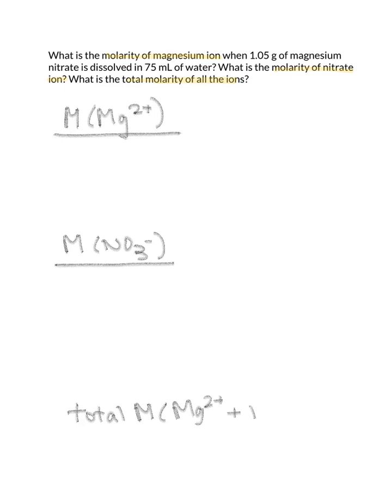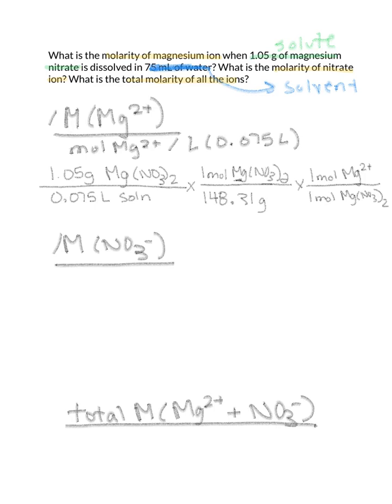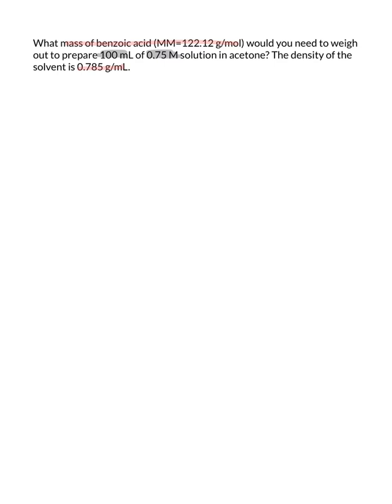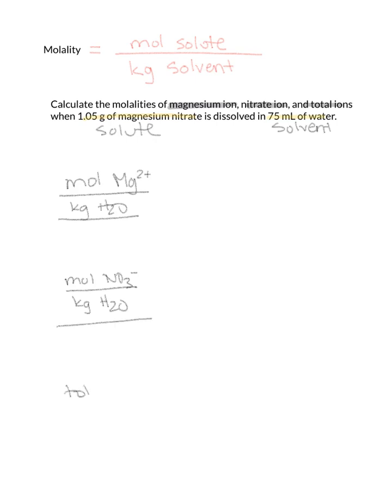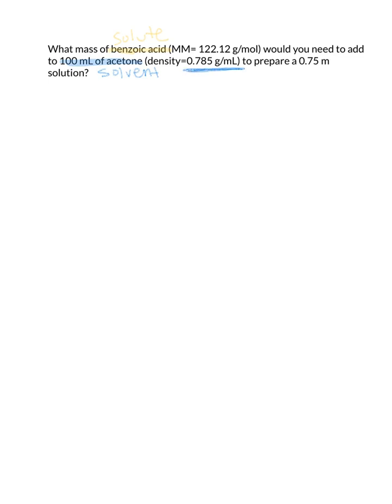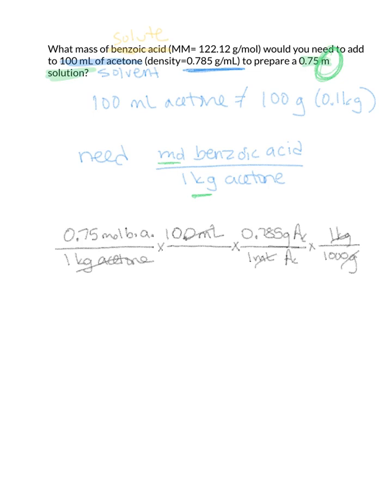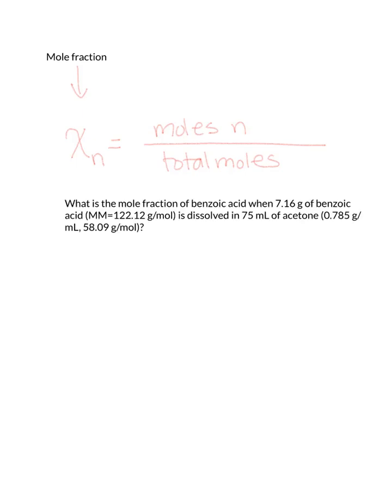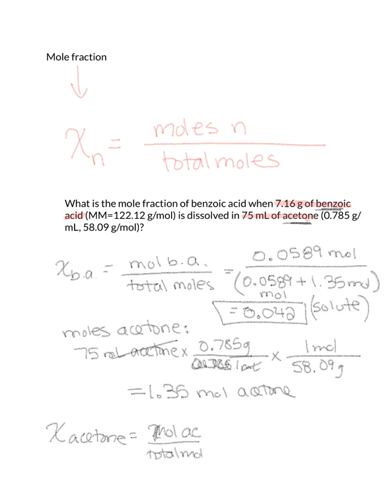Useful Descriptors of Concentration